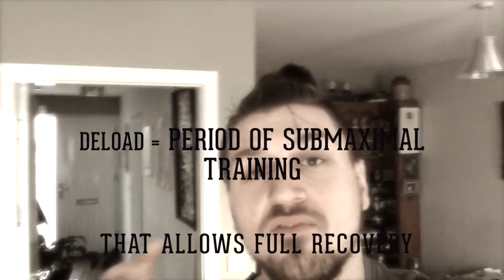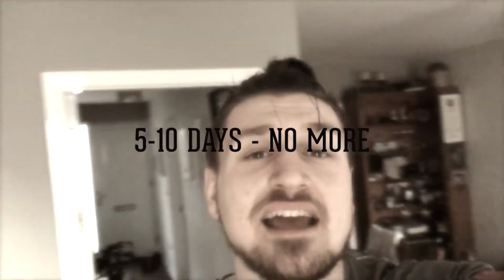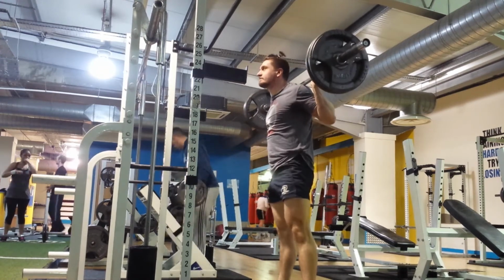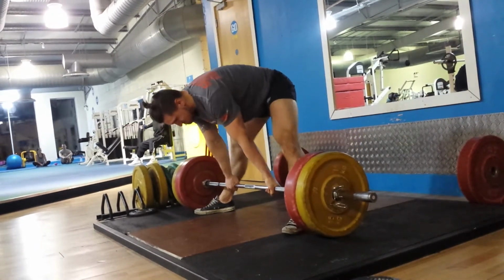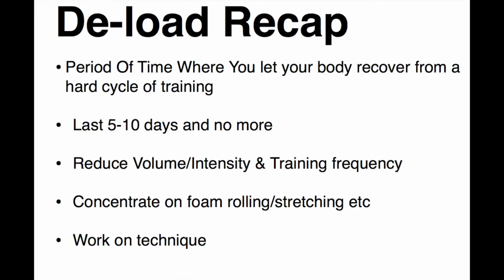How To De-load Your Lifting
A How To video on De-loading with regard to lifting.

Nas - Memory Lane